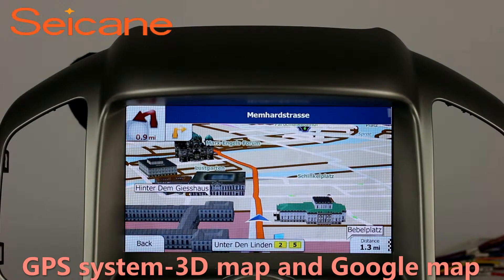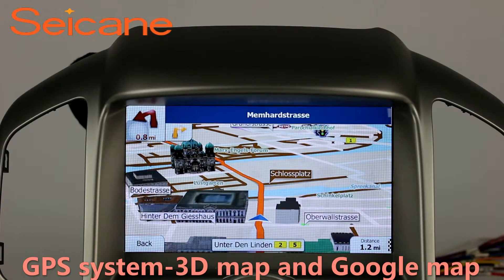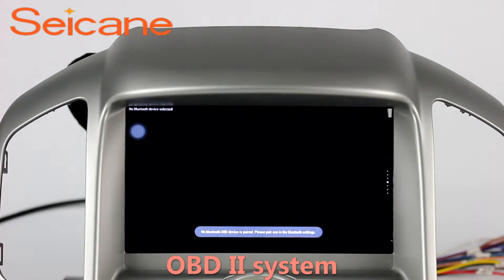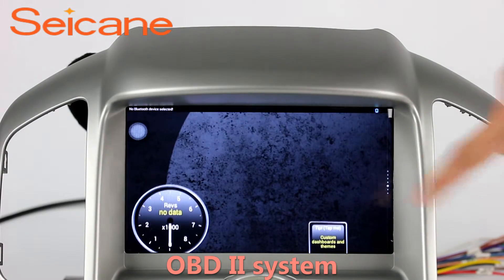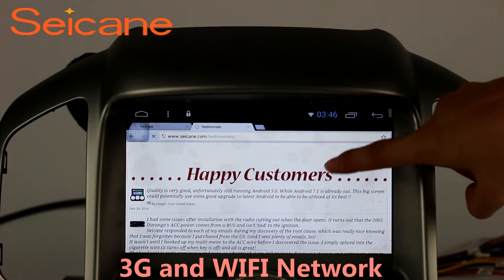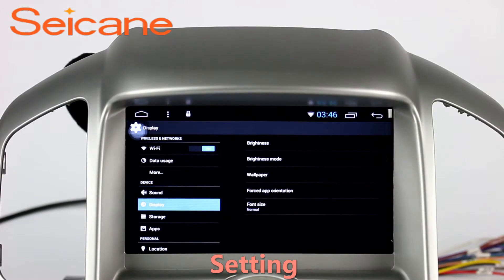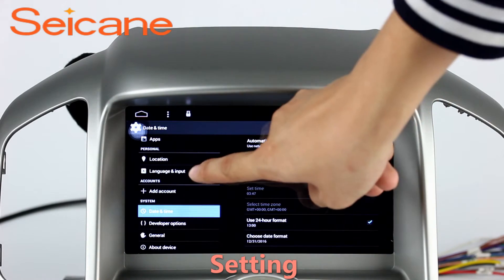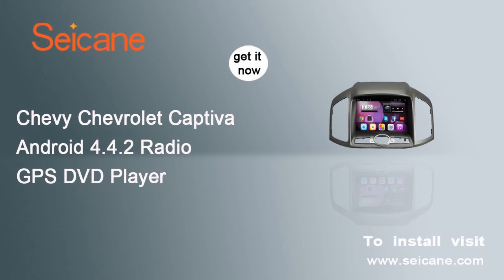In dash radio dvd gps head unit for 2011 2012 2013 Chevy Captiva with touch screen auto A/V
In dash radio dvd gps head unit for 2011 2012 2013 Chevy Chevrolet Captiva with touch screen auto A/V. If you want to know more about this head unit, please feel free to click this Preset Radio receiver: Standard AM/FM tuner with RDS, 30 preset radio stations (FM: 3*6, AM: 2*6) and capability to memorize 30 station frequencies according to your preference. Send a picture of your car's dashboard with the year and model enclosed to our now, and our pre-sale service team will check if this system work with your car. Wish you like it.